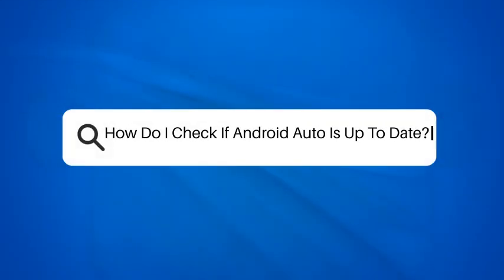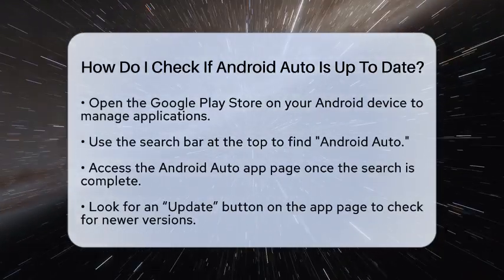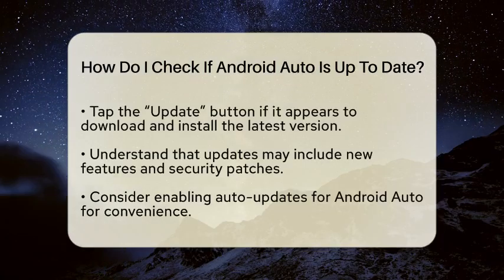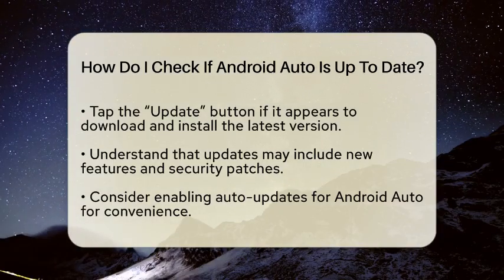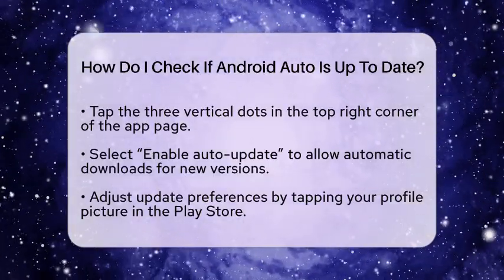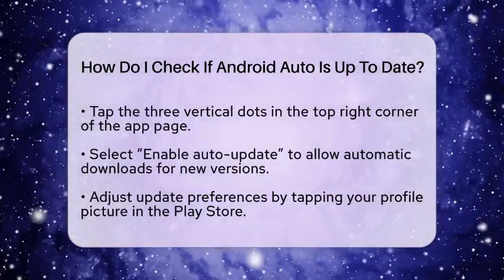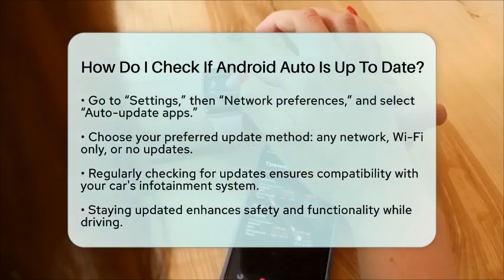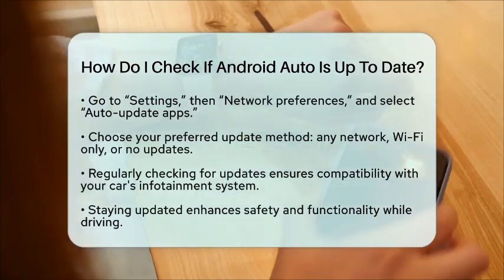How Do I Check If Android Auto Is Up To Date? - Talking Tech Trends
How Do I Check If Android Auto Is Up To Date? In this informative video, we’ll guide you through the process of ensuring your Android Auto application is running at its best. Keeping your apps updated is essential for a smooth and enjoyable driving experience. We’ll walk you through the steps to check if your Android Auto is up to date. You’ll learn how to navigate the Google Play Store to find the Android Auto app and check for updates.

Additionally, we’ll show you how to enable auto-updates, making it easier for you to keep the app current without having to manually check for new versions. You’ll also discover how to adjust your update preferences based on your network connection, giving you control over how and when your applications update.

Staying on top of updates is not just about new features; it’s also about maintaining compatibility with your car’s infotainment system. Join us for this step-by-step guide, and make sure your Android Auto is always equipped with the latest tools and improvements for a safer, more functional drive.